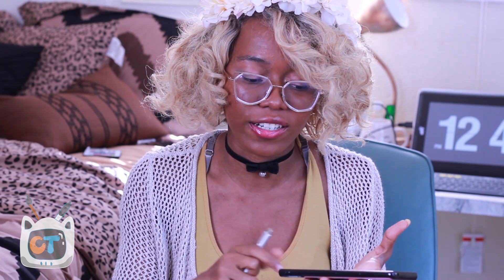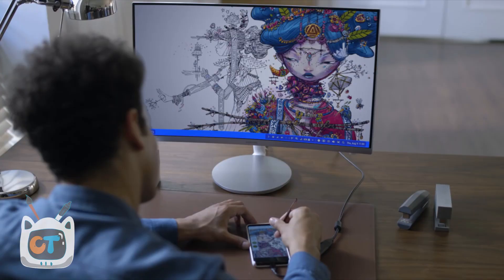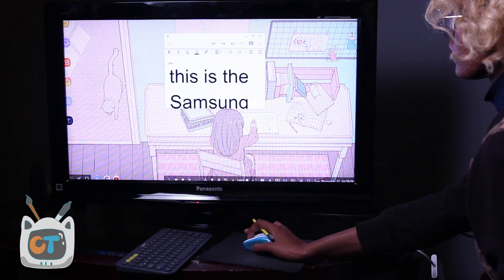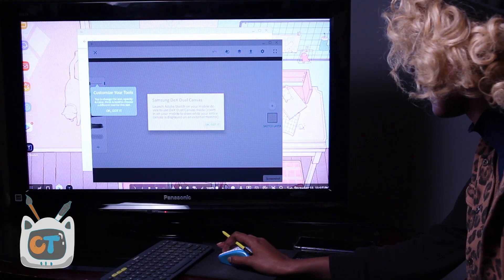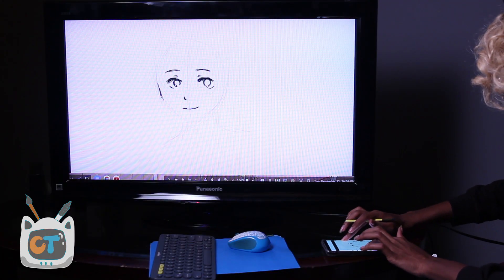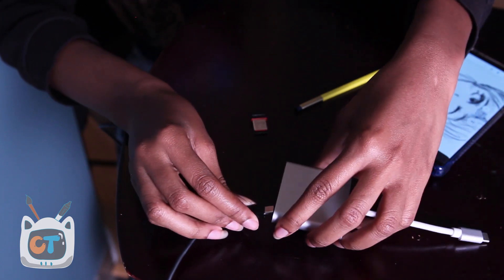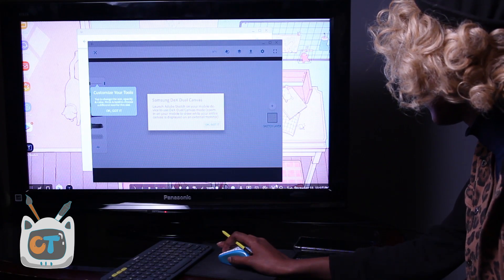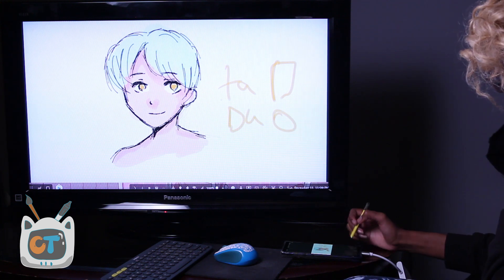Using the Note 9 as a Cintiq on four 4K monitors?!? Samsung Dex Dual Canvas Mode First Impressions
The Samsung Galaxy Note 9 is a beast of a phone, and with the new update from Adobe Sketch, you can connect your Note 9 or Tab S4 to an external monitor to experience drawing in an entirely new way, similar to that drawing on a Wacom Cintiq. With Samsung DeX Dual Canvas mode you can zoom in to fine-tune any area of your drawing while your entire canvas is displayed on an external monitor.

Loading.
%100.

☆Items mentioned▼
Samsung Galaxy Note 9 Unlocked (Amazon)
USB type C to HDMI hub port (Amazon)
Logitech Bluetooth keyboard (Amazon)
Logitech USB mouse (Amazon)

☆　 About 　☆

I'm a motion graphics designer who's super passionate about anything related to art, technology, design, animation and anything in between. This is my corner of the internet where I'm constantly working on projects to first better my animation & storytelling skills on top of being a better editor. I'm currently in college aiming to get my BFA in animation.